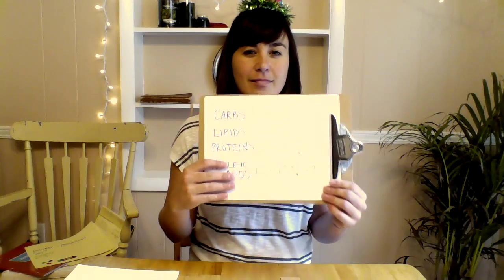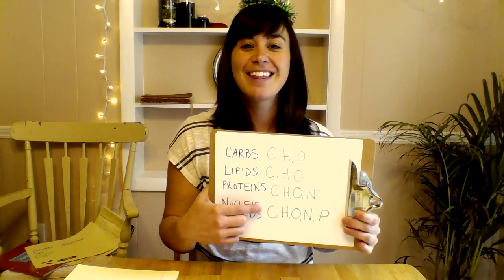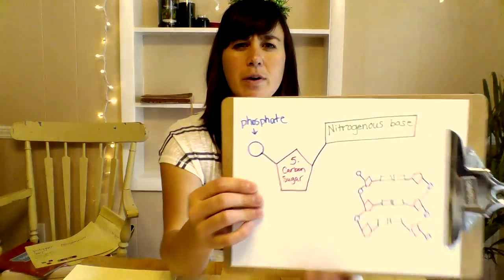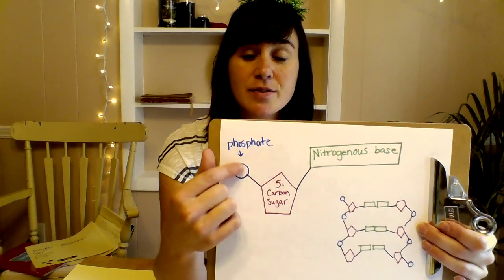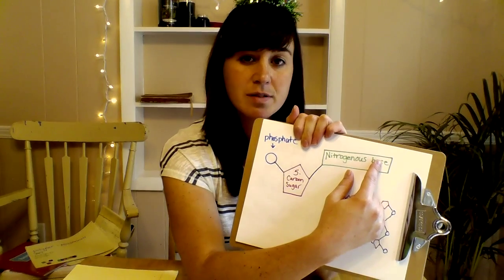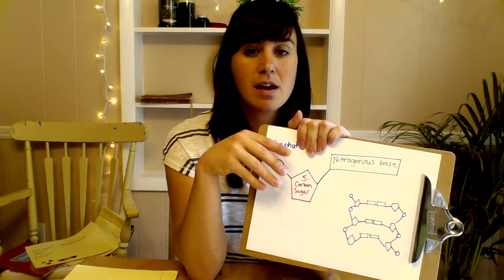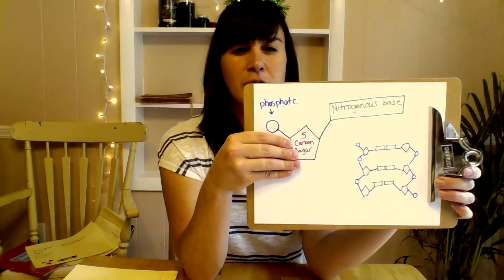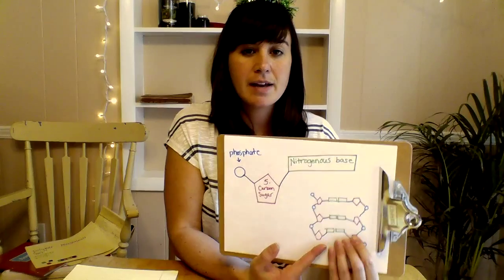Happy National Nucleic Acid Day